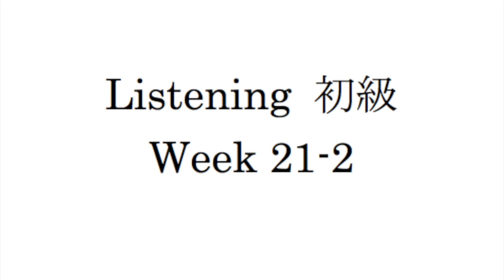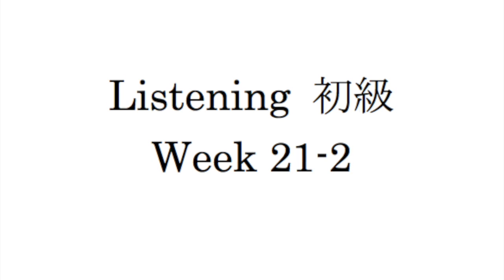Listening Shokyu Week 21 Story 2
This video is about Listening Shokyu Week 21 Story 2